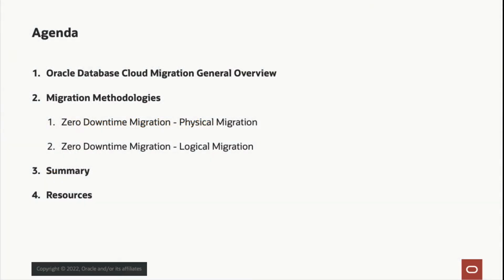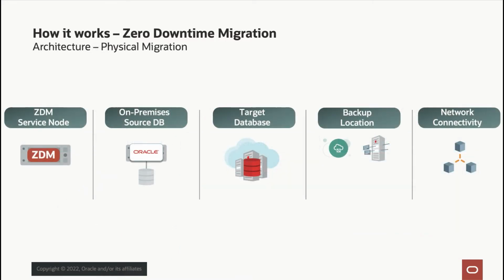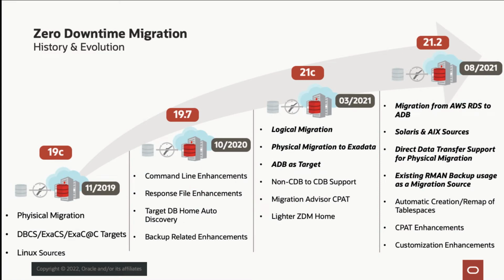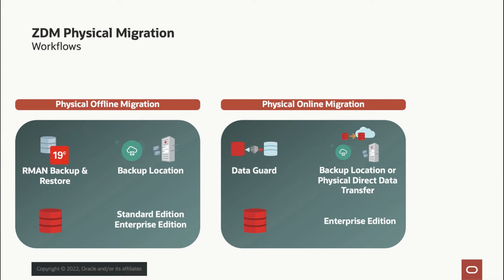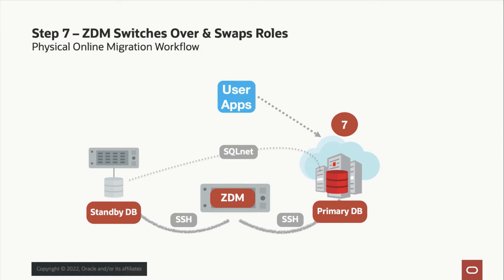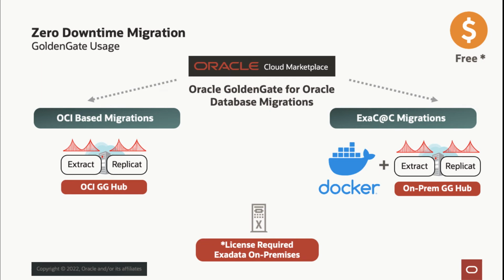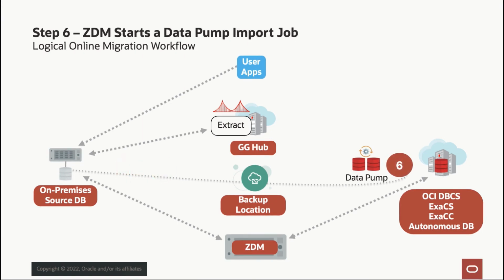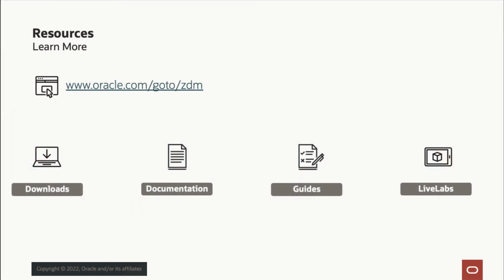Efficiently Migrate your Databases to the Oracle Cloud by Ricardo Gonzalez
Database migrations should be simple, automated, and reliable. Join this session to see how Zero Downtime Migration (ZDM) can make this expectation a reality for Oracle Database Cloud Migrations to Exadata, DBCS, ExaCS, ExaCC, or Autonomous Database.